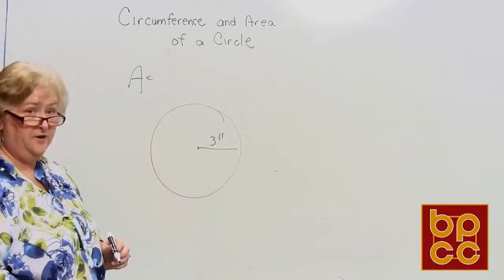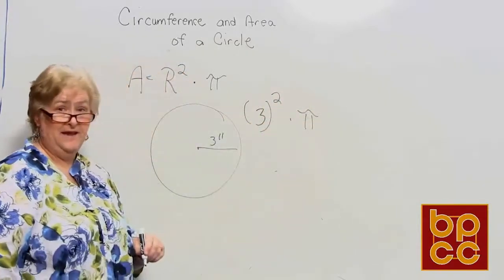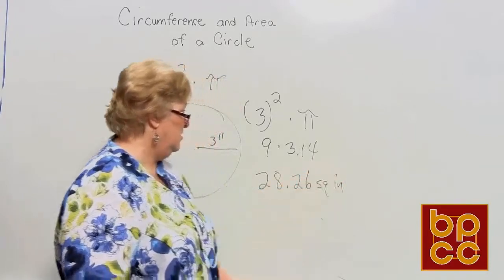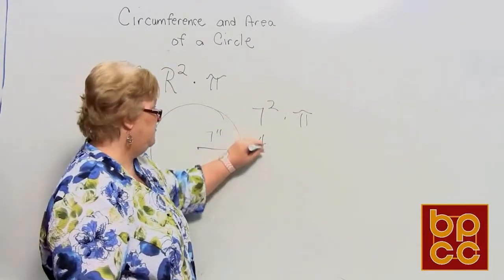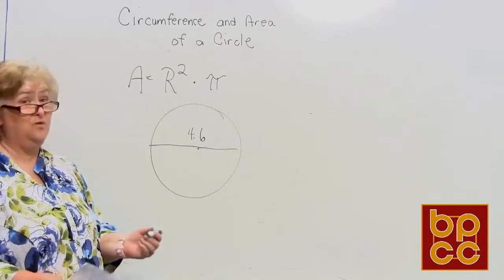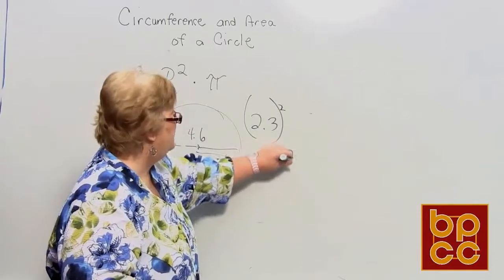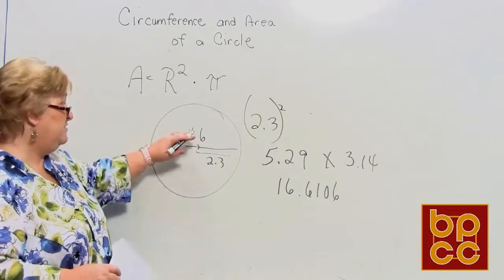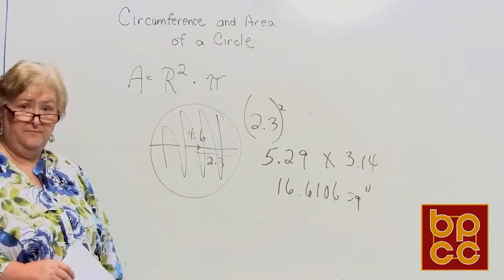Math 098 - Area of a Circle